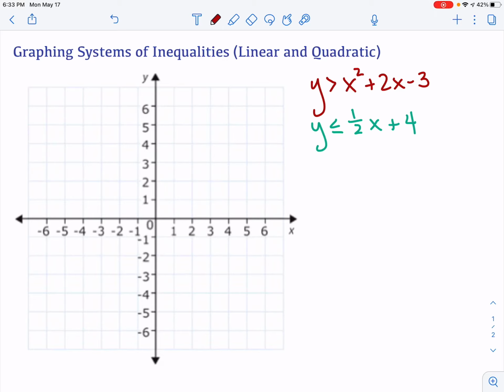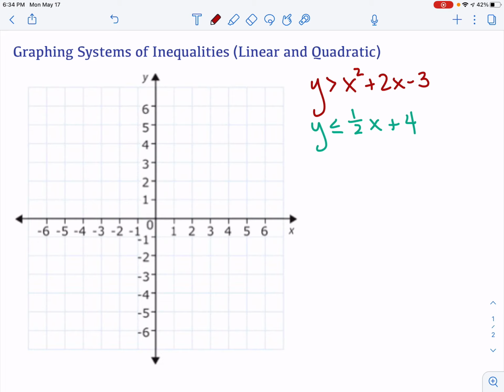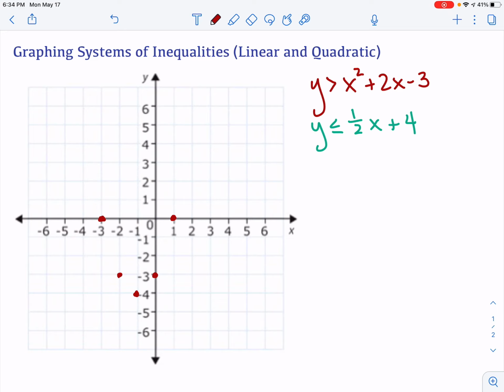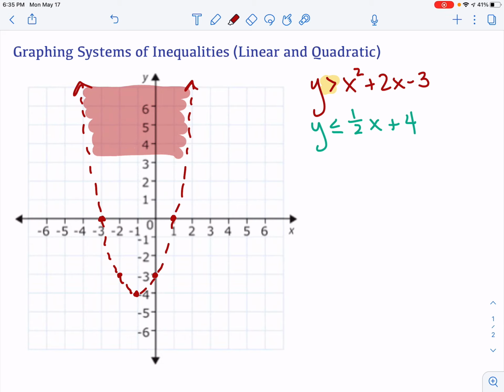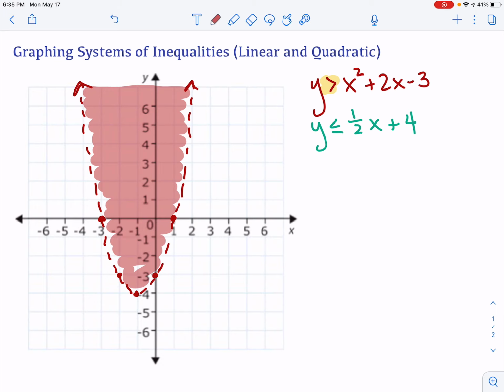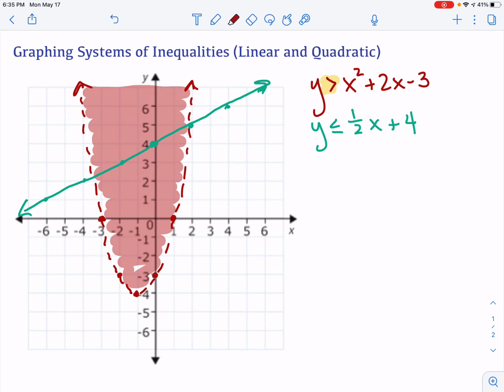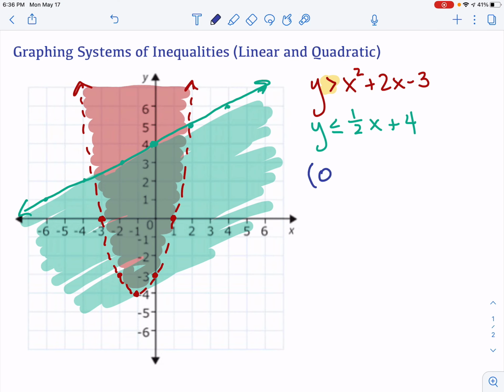Graphing Systems of Inequalities (Linear and Quadratic)